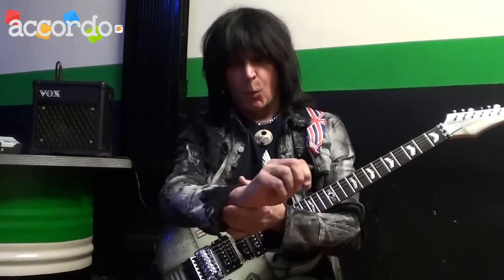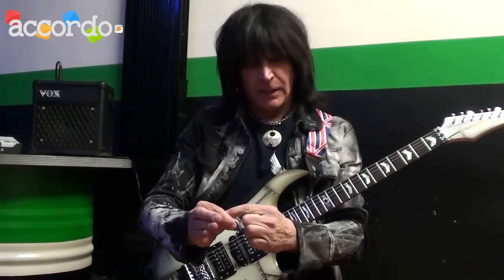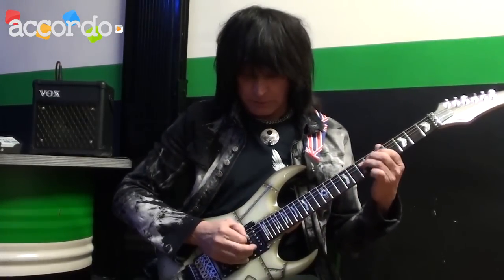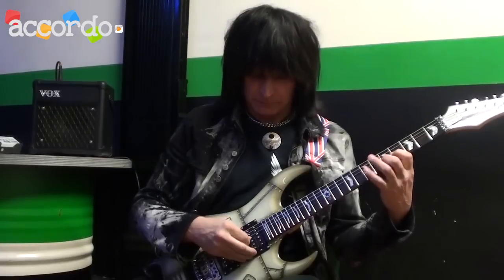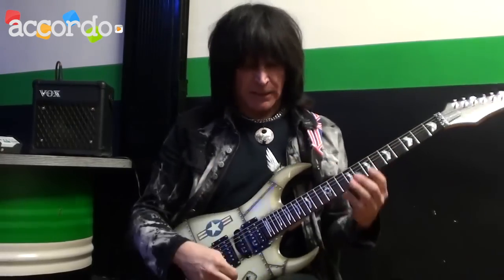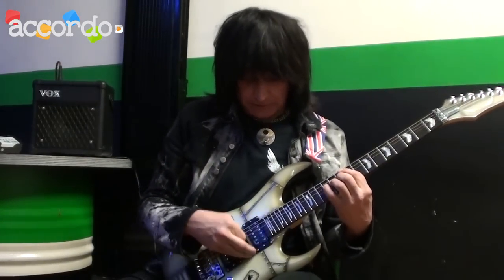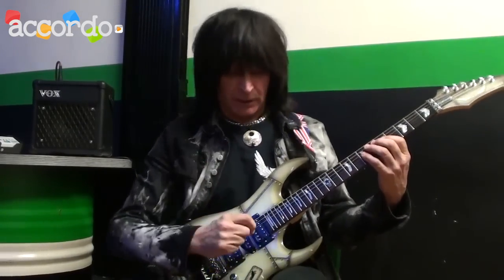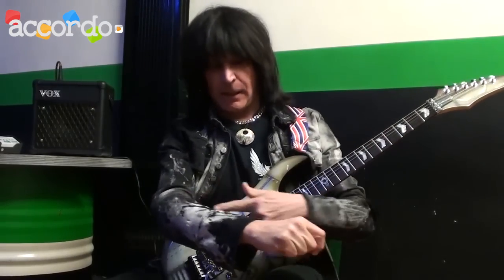Michael Angelo Batio: "The secret of alternate picking" (Guitar Lesson)